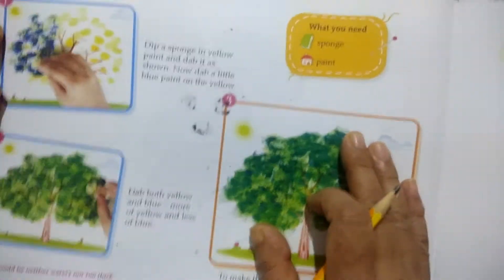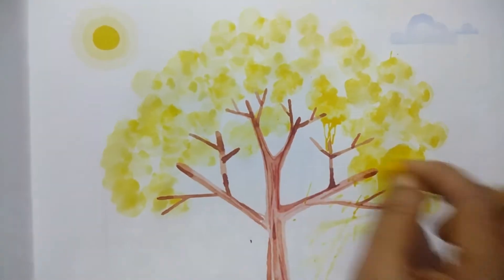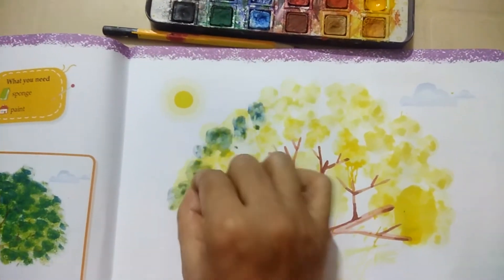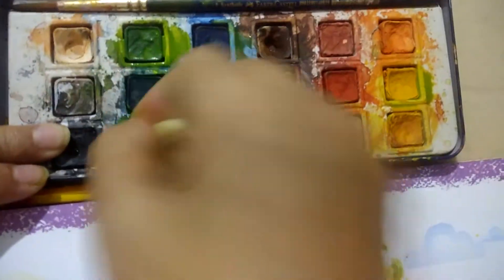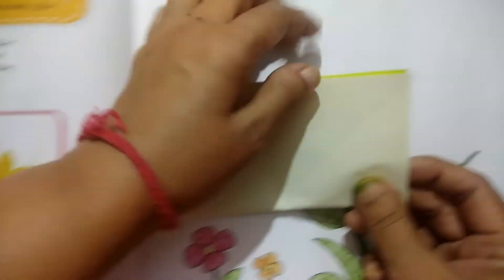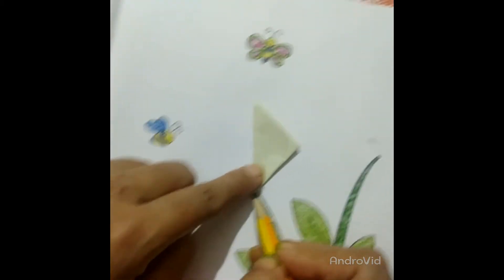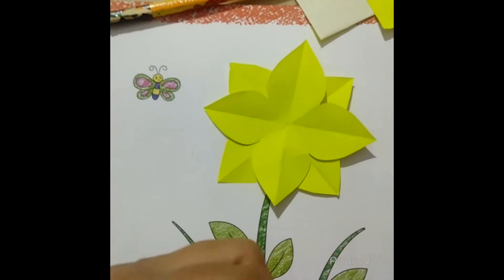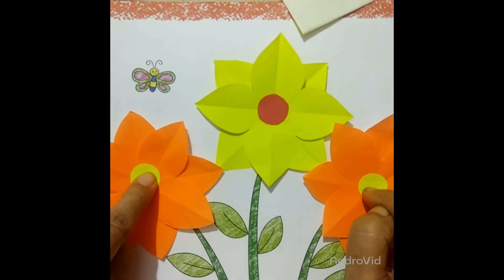BOOK WORK FOR CLASS 3 (Art and Craft)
Impression with paints
Flower making